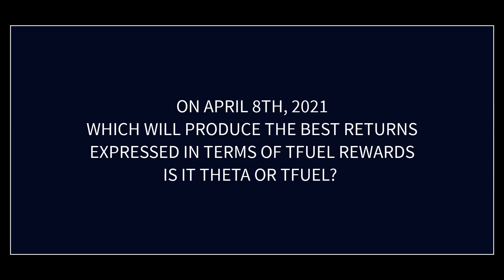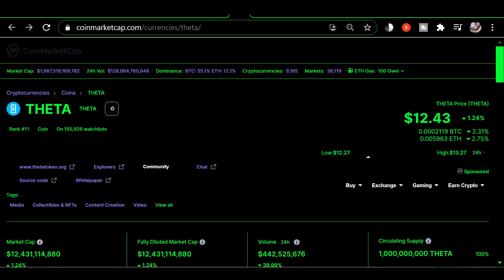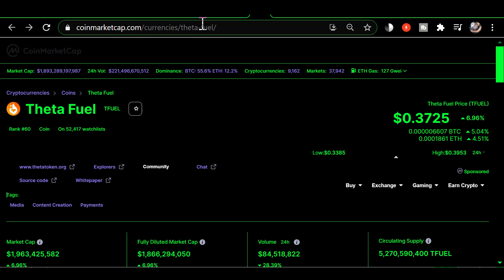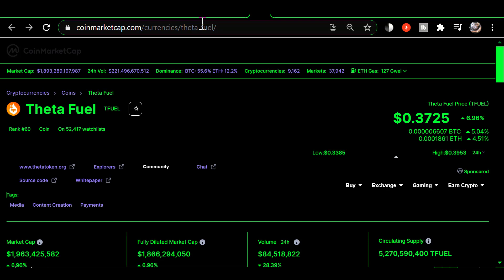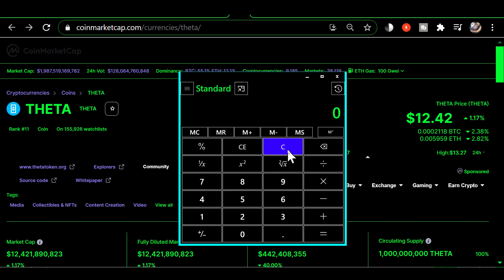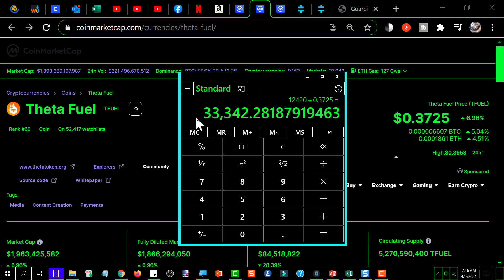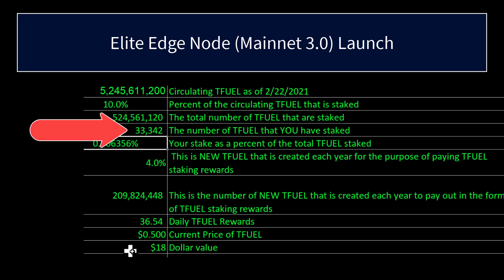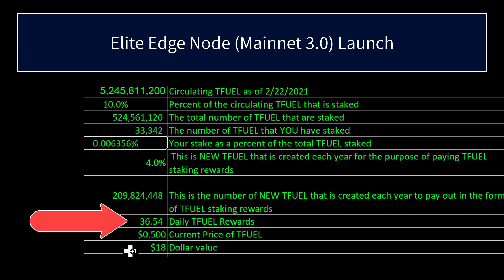THETA vs TFUEL for staking rewards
THETA vs TFUEL for staking rewards:  In this video I do an updated analysis based on the current prices of THETA and TFUEL

0xf80834ACA55Da5b2Bcf059CA5E125e4E1cDc16E1